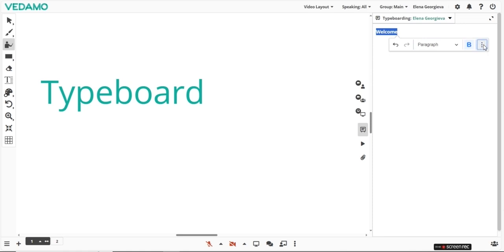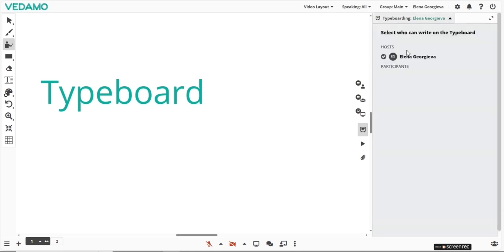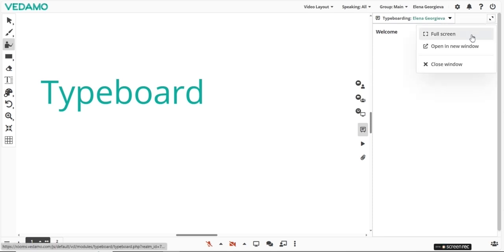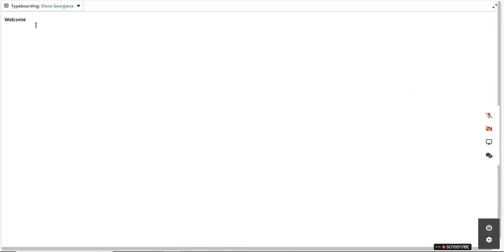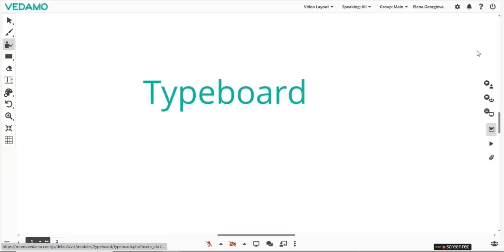VEDAMO Virtual Classroom – How to use the “Typeboard” during an online session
VEDAMO Virtual Classroom is a live video-conferencing tutoring
platform for highly interactive teaching. Find out how to use the “Typeboard” feature – a dedicated space designed to enhance your collaborative experience during your

KEY MOMENTS:
00:37- 00:44– open the “Typeboard”
01:09 - 00:01 – give permissions for the “Typeboard”